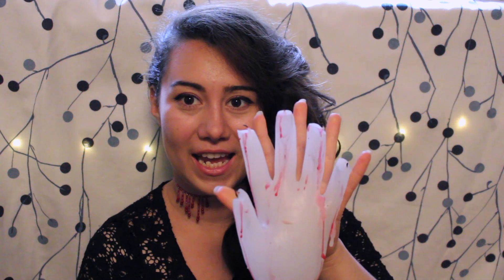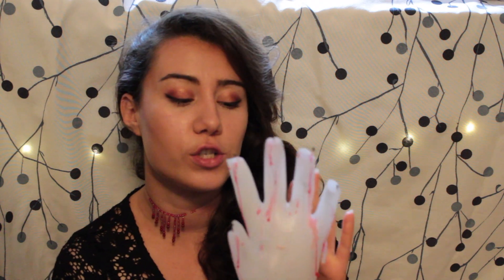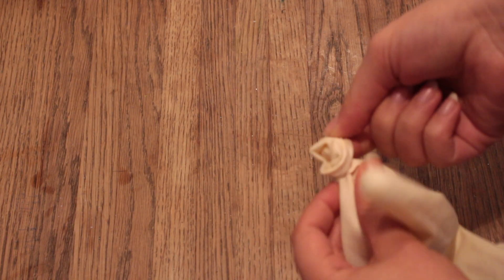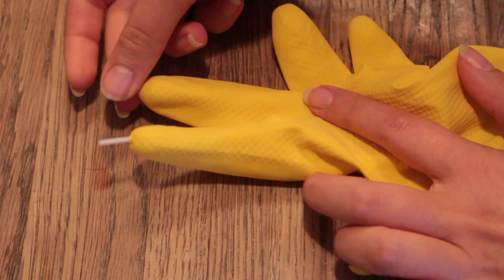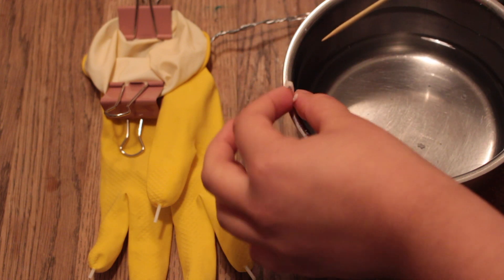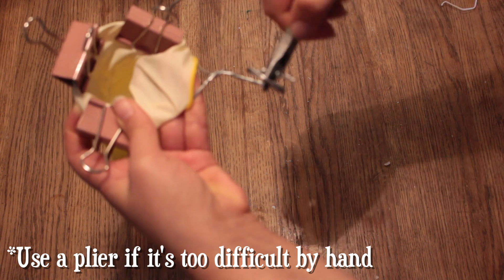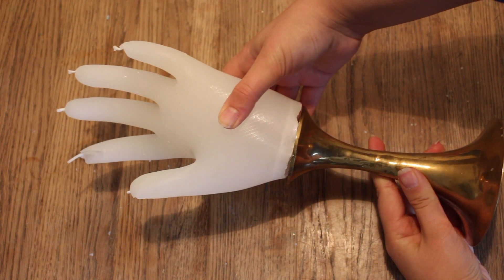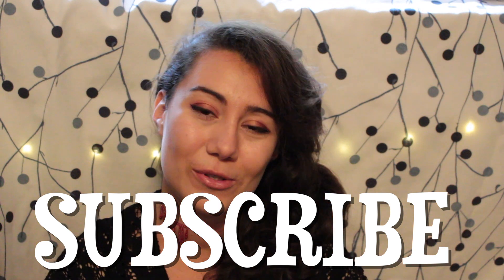Halloween candle hand - DIY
Hi guys! Halloween is getting closer - so get ready and create your own spooky candle!

Let me know down below- what you want to see next!